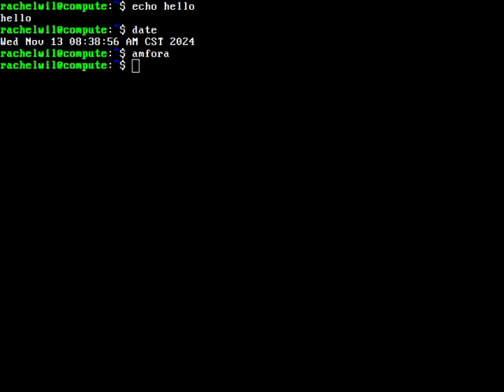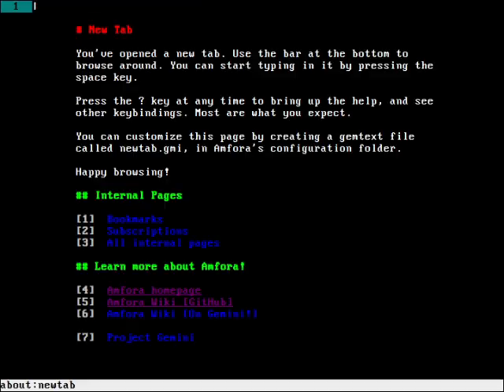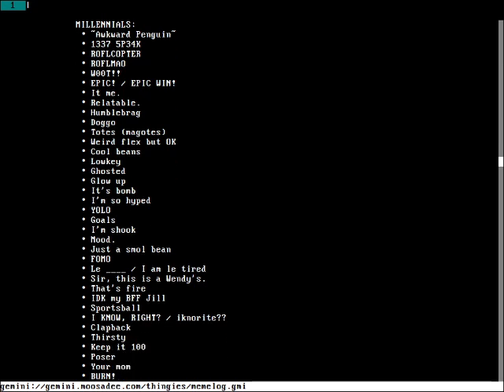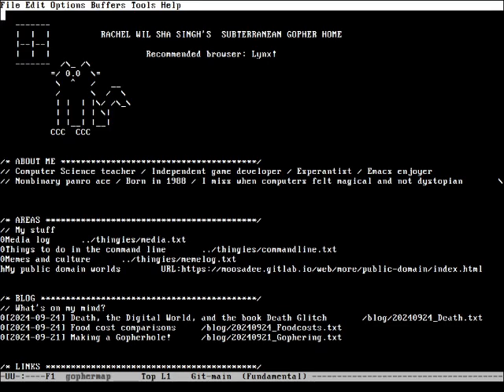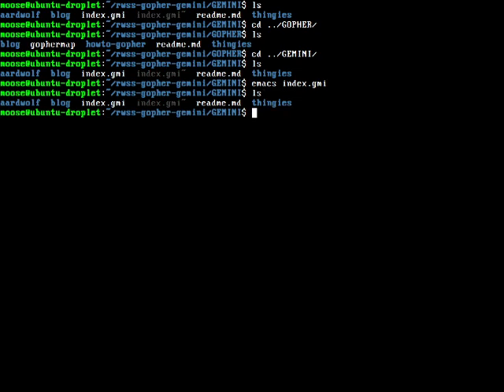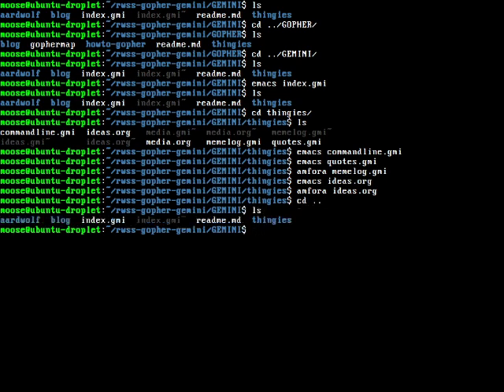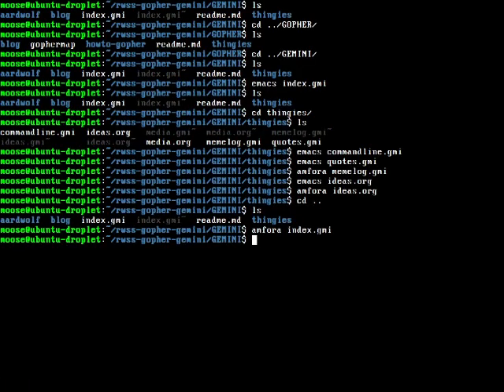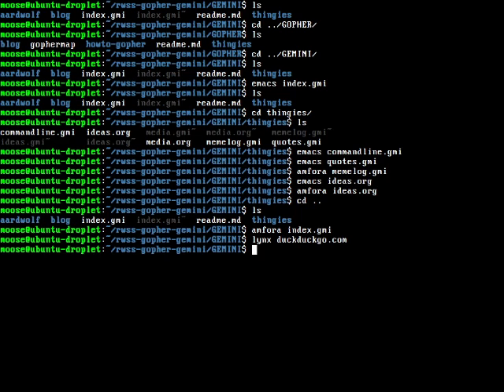My Gemini Capsule! - Gemini protocol web - Command Line Life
You can view the page at gemini://gemini.moosadee.com/